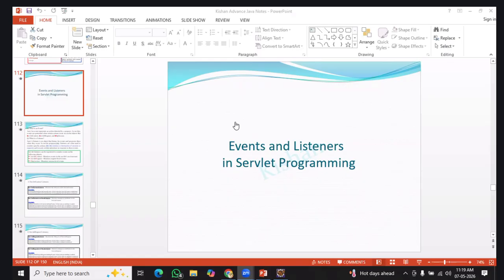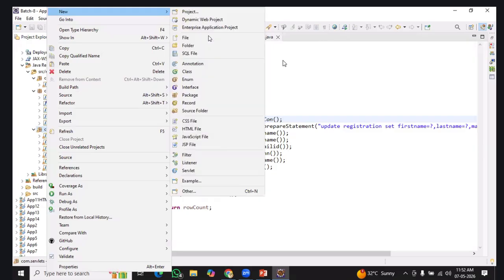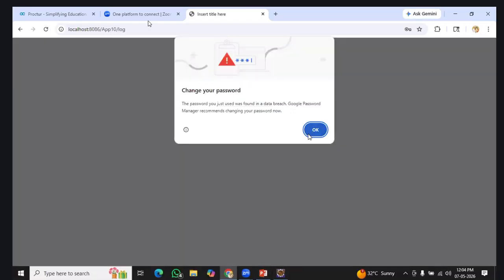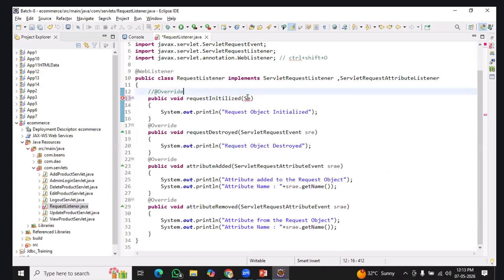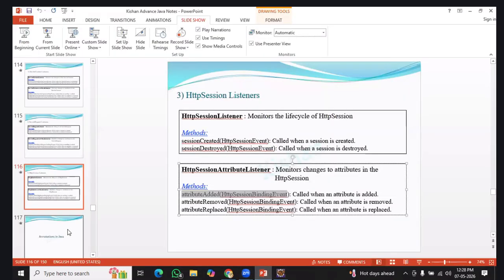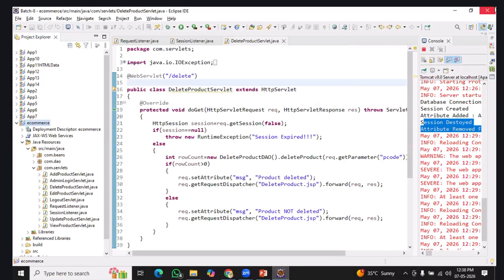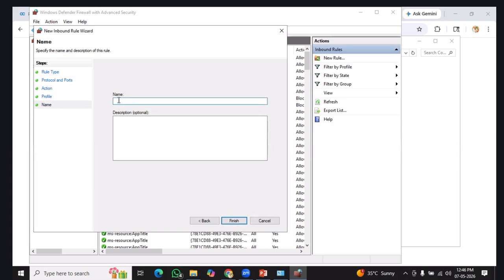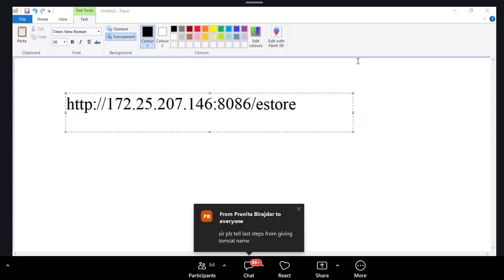JAVA ADVANCE 7 may